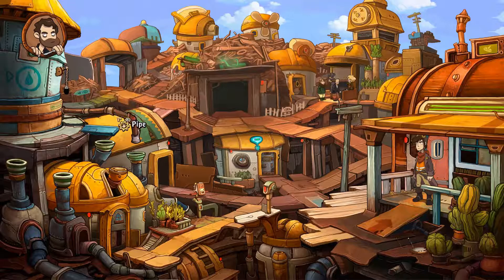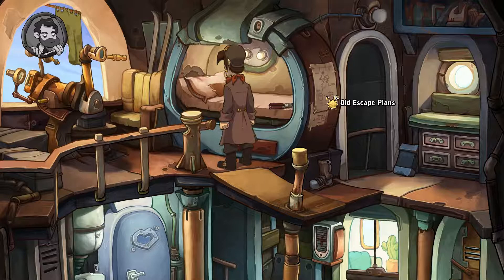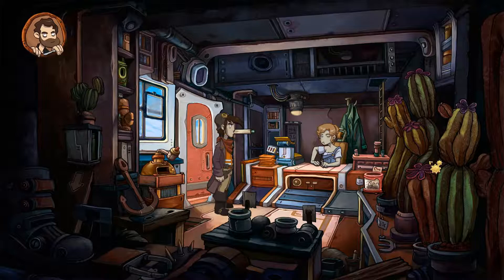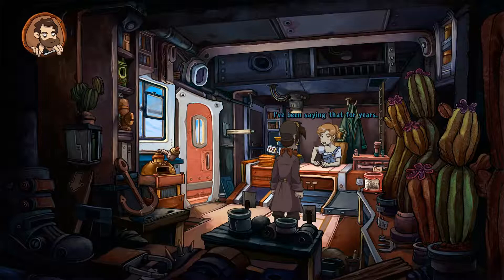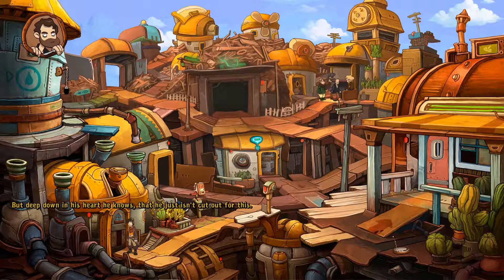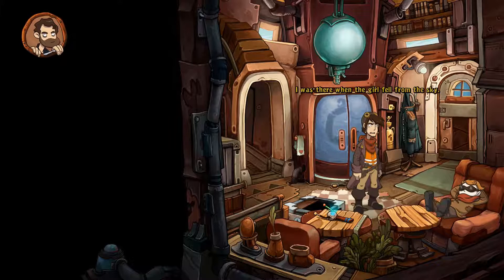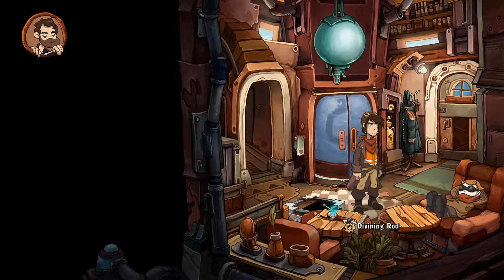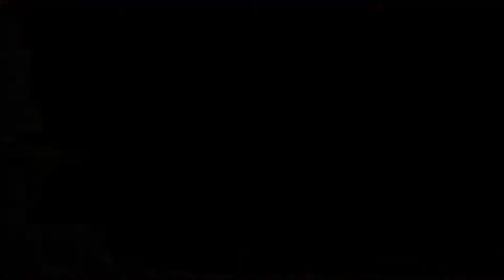Making espresso Deponia let's play E5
Deponia the complete journey is a Junk adventure game. We are back on Deponia. Let's kiss the princes Goal. Hmm that did not work let's make her an espresso.

About Deponia

Deponia is a 2.5D point-and-click adventure, developed and published by Daedalic Entertainment. The original version in German was released on January 27, 2012, with the title a play on the German word "Deponie", which means "landfill site". An English version of the game was later released on 7 August that year. [4] The game's story sees players taking on the role of an inhabitant of the junk planet Deponia, as they attempt to seek a new life on the floating city known as Elysian, but become embroiled with the task of helping one of the city's inhabitants to return to their home and uncovering a plot that threatens their home planet.

What Menturius is about:
1️⃣ I do all kind of Indie games on the pc. All kind of games. Adventures, simulation, actions. If it is innovating play it.
2️⃣ I do a monthly top of the month game. ore the best and newest indie games. Twitter me if you want your game in it.
3️⃣ I  love to be the challenge. So if you to challenge me let me know.
4️⃣ I am trying to do to keep it at 1 let's play at the time
6️⃣ I'm a family friendly casual gamer so you will not see any lewd or npfw content, and if there is any, I will be sure to age restrict it.

😴 Boring SEO Stuff 😴
Tags I used in this video:
playthrough
gameplay
Let's Play
walkthrough
solution
secrets
videogame
intro
deponia
hd
pc
[hd]
deponia gameplay ultra max hd
deponia walkthrough
fix
playthrough
tutorial
adventure game 2012
adventure game
top 10 adventure games
Best game tutorial ever
deponia trailer
deponia rufus
deponia tutorial
let's play deponia the complete journey
deponia gameplay
deponia ep 1
deponia english
deponia intro
deponia intro song
Deponia let's play

This video title: "Making espresso   Deponia let's play E5"